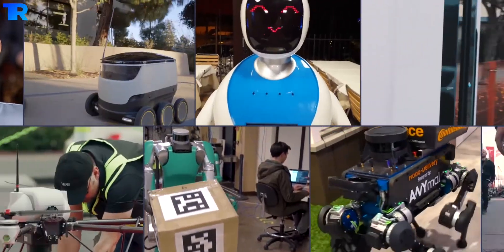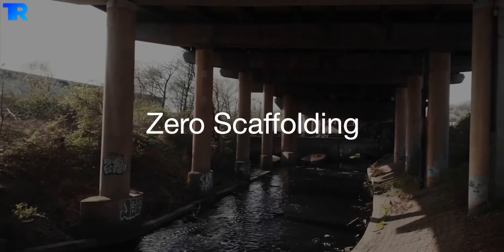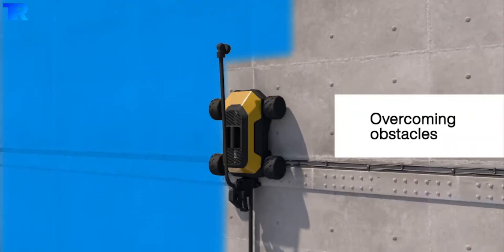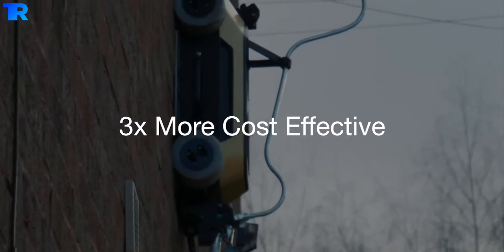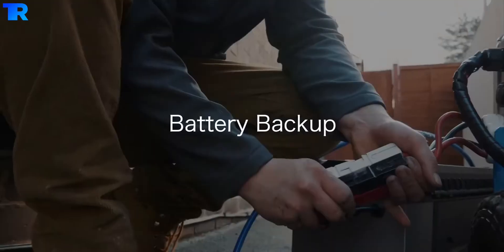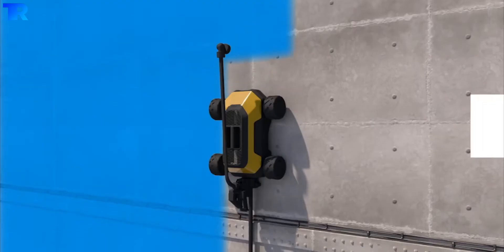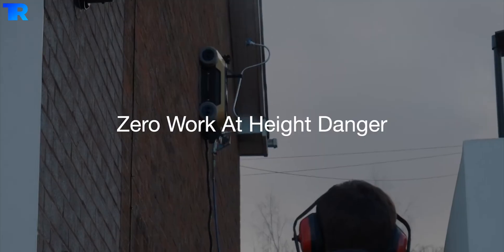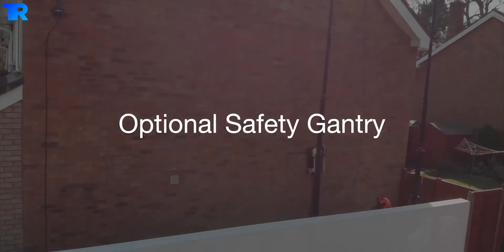Robot that can climb walls and even drive on the ceiling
This Robot Can Drive Over Vertical Surfaces.

Friends, as we all have must listen about many types of robots having different features shown in tv films and in real life too. But have you ever heard about an automated wall climbing robot that helps you in home construction projects?

Voice Over By-Jyoti Acharya
Edited By-Md Sakil